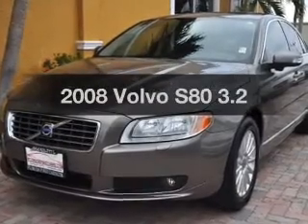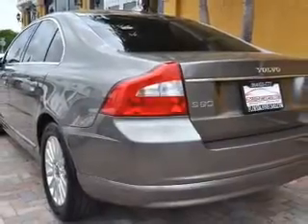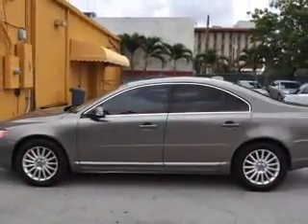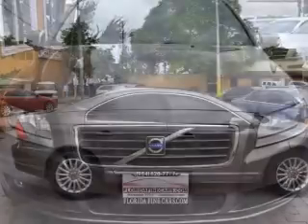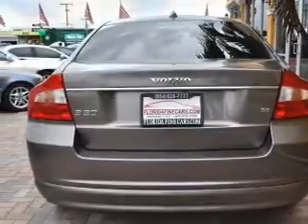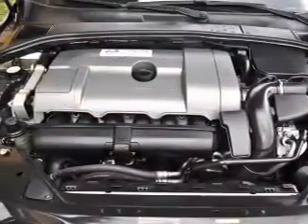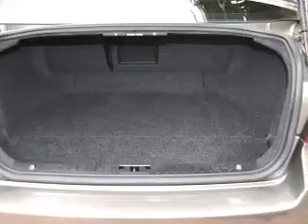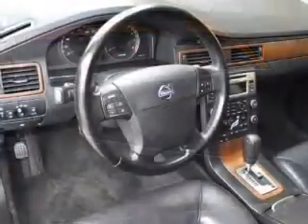2008 Volvo S80 - Hollywood FL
Year: 2008
Make: Volvo
Model: S80
Trim: 3.2
Engine: 3.2 liter inline 6 cylinder 24 valve
Transmission: 6-Speed Automatic
Color: Titanium Gray Metallic
Mileage: 78489
Address:
1027 South State Rd 7